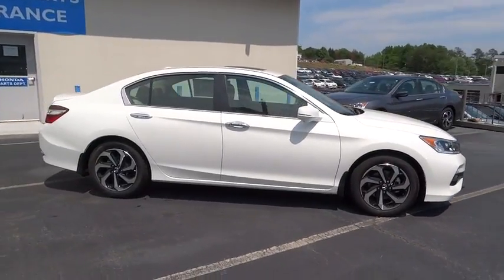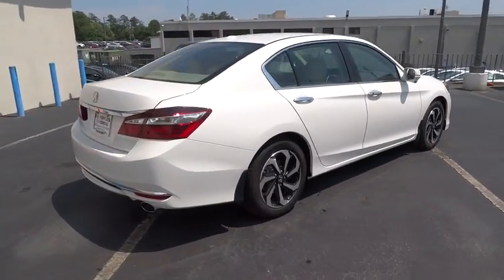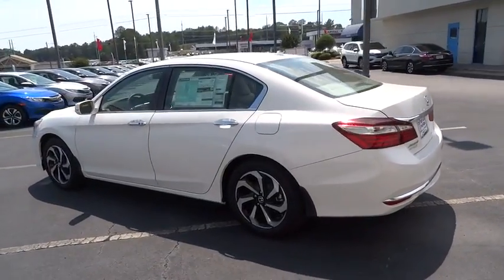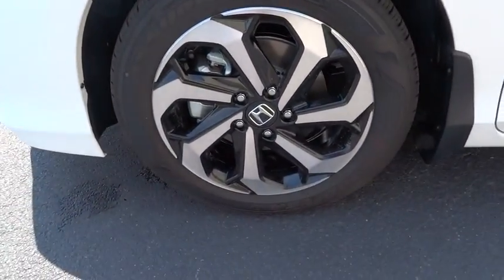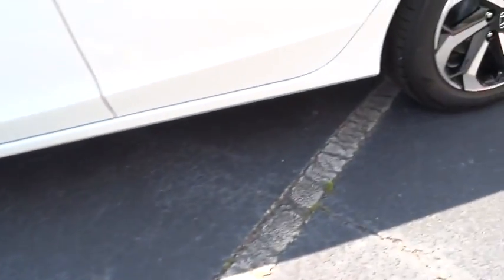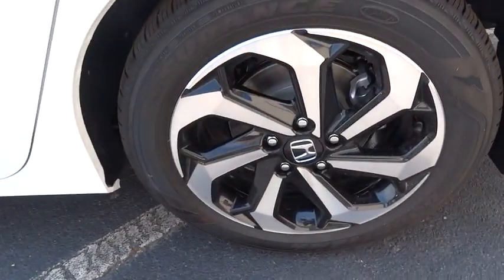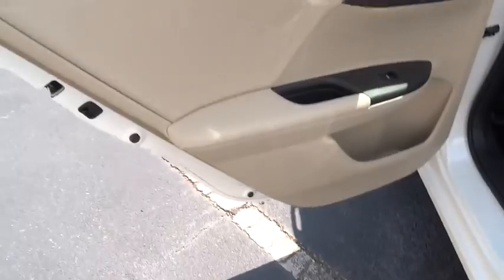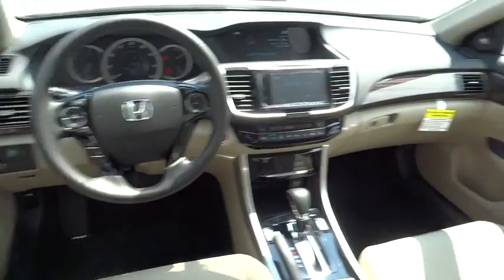2017 Honda Accord Sedan Marietta, Atlanta, Roswell, Woodstock, Kennesaw, GA 488952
2017 Honda Accord Sedan
2017 Honda Accord Sedan EX-L - Stock#: 488952 - VIN#: 1HGCR2F86HA190714

Priced to sell! $2,467 below MSRP! -Great Gas Mileage- *Backup Camera* *Bluetooth* *Heated Front Seats* *Keyless Start* *Sunroof/Moonroof* This 2017 Honda Accord Sedan EX-L is White Orchid Pearl/Ivory with a Ivory interior. This Honda Accord Sedan EX-L comes with great features including: Backup Camera, Bluetooth, Leather Seats, Heated Front Seats, Sunroof / Moonroof, Satellite Radio, Remote Engine Start, HD Radio, Keyless Start, and Multi-Zone Air Conditioning . It is rated at 36.0 MPG on the highway which is fantastic! Buy with confidence knowing Ed Voyles Honda has been exceeding customer expectations for many years and will always provide customers with a great value!